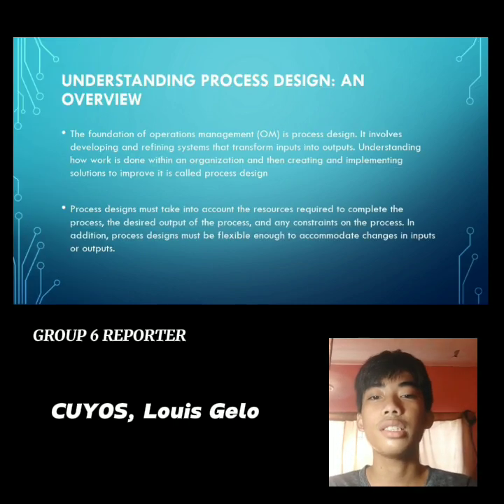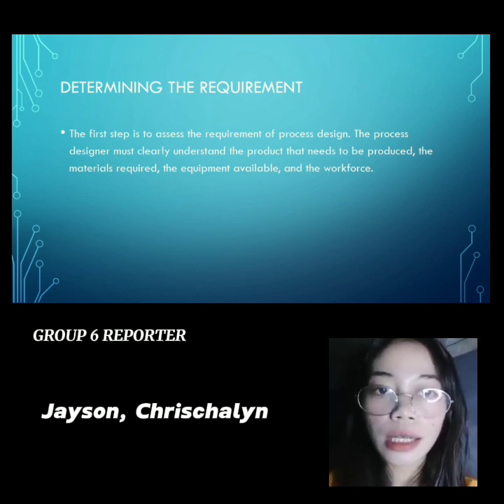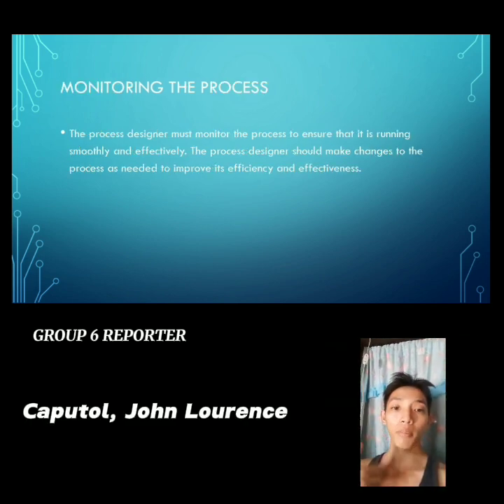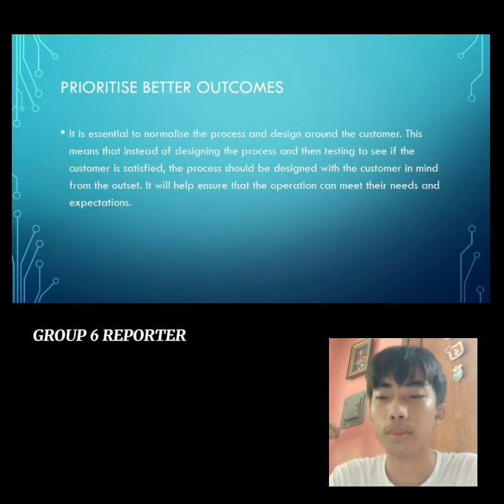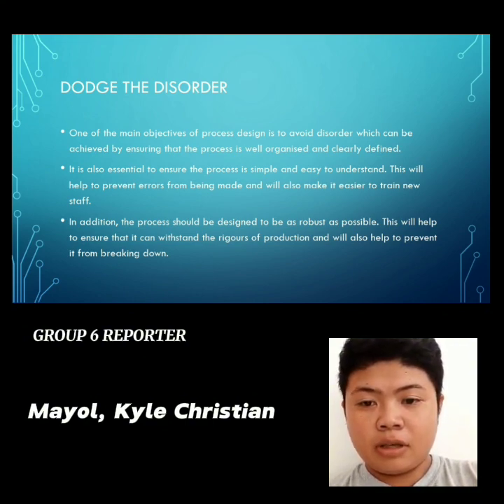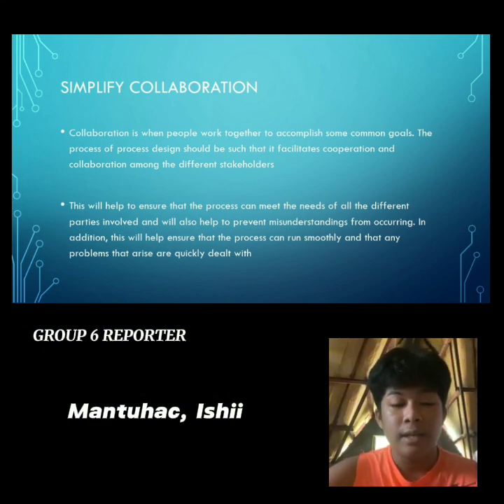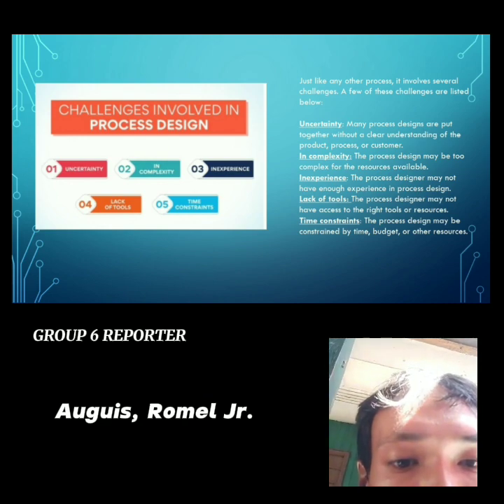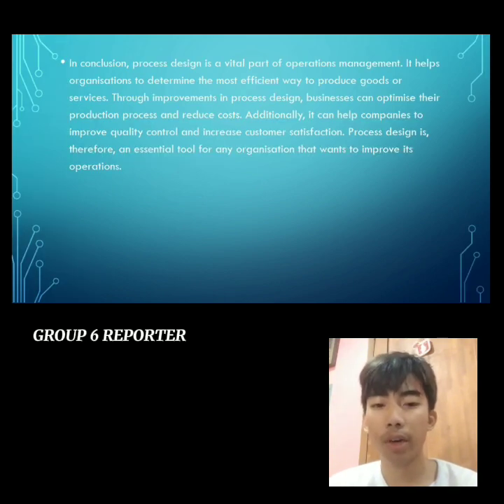Group 6 Report : Design and Apply the Operation by BIT ELX 2H DAY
Good day sir this is our reporting from group 6

Members:

Alferez, Rhab Raniel
Cuyos, Louis Gelo
Jayson, Chrischalyn
Mantuhac, Ishii
Caputol, John Lourence
Cosentino, Brendon
Mayol, Kyle Christian
Codillio, Christian Dave
Auguis, Romel Jr.
Lisonda, James Kliert
Manulat, Kit